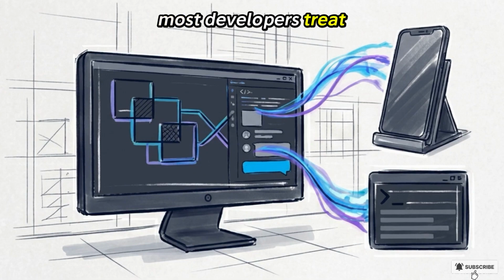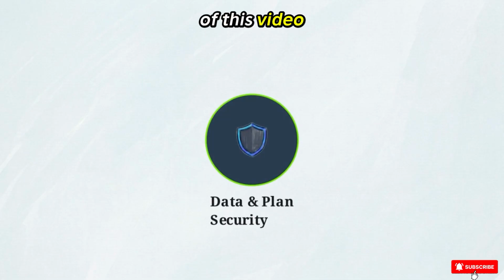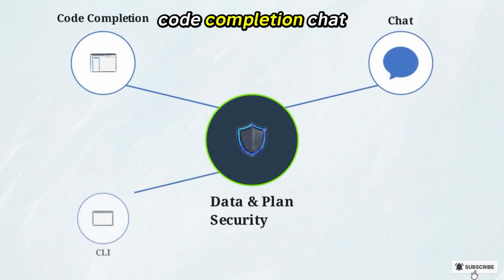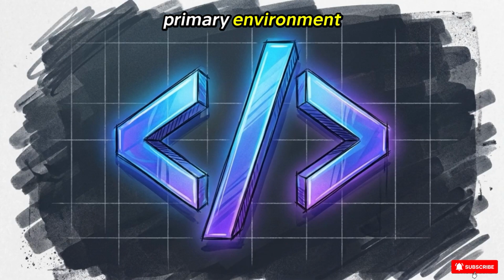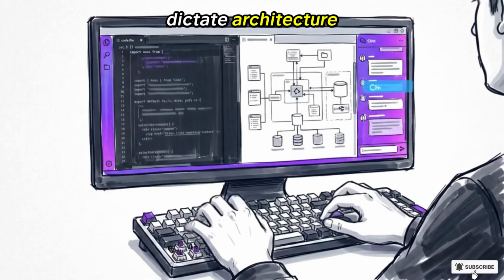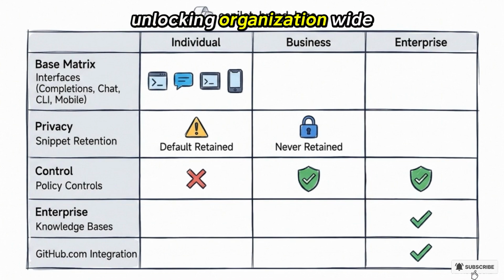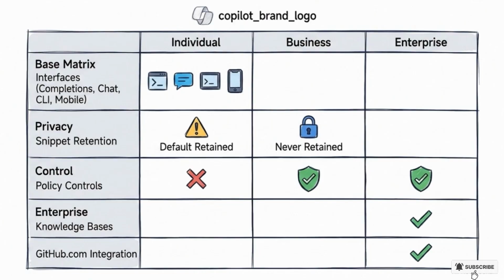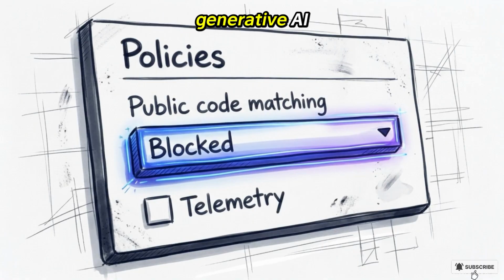GitHub Copilot 3of5 Features Plans and Interfaces Domain 2Authentication, and Exclusions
Learn the key features of GitHub Copilot and compare the main plan options, including Individual, Business, and Enterprise. In this video, I break down how Copilot works in practice, from ghost text completions in the IDE to Copilot Chat, CLI use, and mobile review workflows.

You will learn:

The differences between Individual, Business, and Enterprise plans
How ghost text works inline in your code editor
How to use Copilot Chat in the IDE, inline, and on GitHub.com
How CLI and mobile features can support coding on the go
This video is designed for first-time learners and developers who want a practical, clear overview of GitHub Copilot features and interfaces.